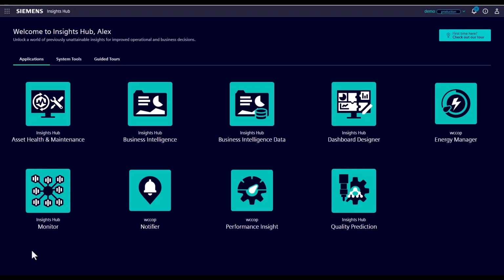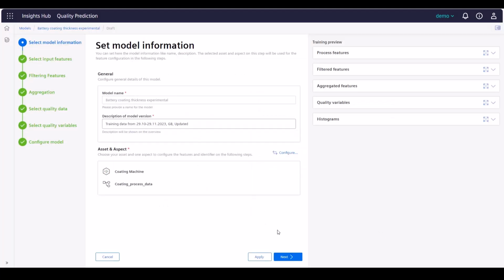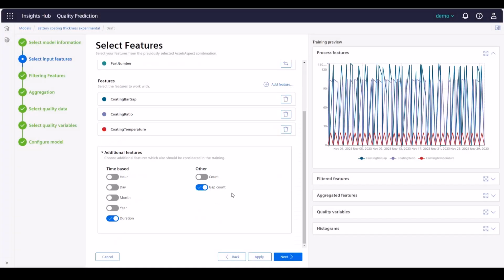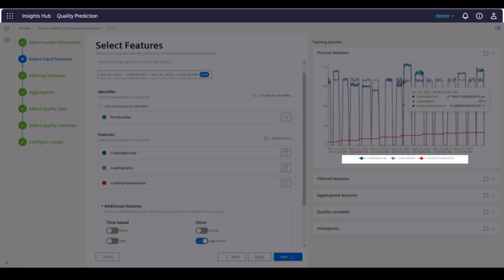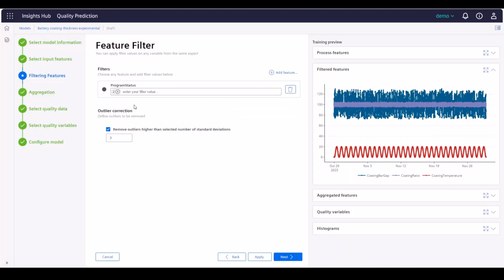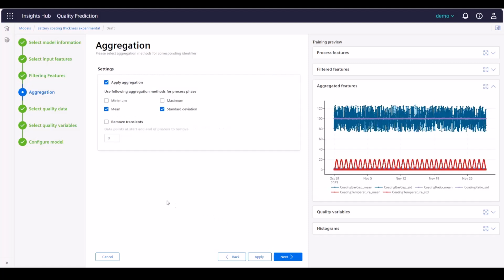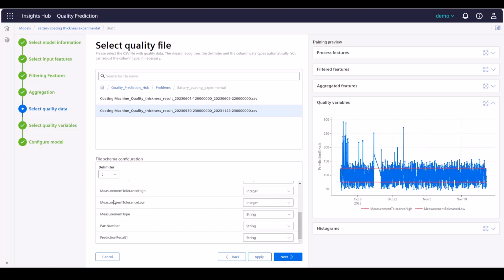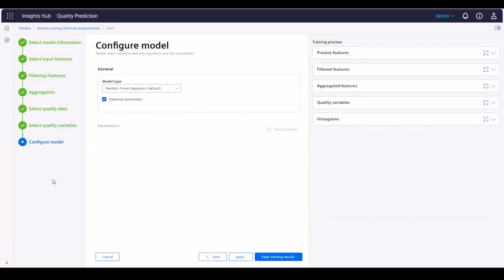Insights Hub Quality Prediction – Check Data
In this video we will explain how to select the data for the quality prediction to start training models.
This video is a part of the Insights Hub Quality Prediction Video Series where we will give you a detailed overview of the application and equip you with all the needed information to start your journey with Insights Hub Quality Prediction.

Chapters:
00:00 – Introduction
00:23 – Select model information
01:02 – Select input process
02:30 – Filtering features
03:09 – Aggregation
03:50 – Select quality data
04:25 – Map quality variables & Configure model

Product Manager / Product Owner: Alexandr Sadovoy
Insights Hub Documentation: Jens Kautler
Edit, Video Organization: Elisa Pellissetti, Jens Kautler

Subject to changes and errors. The information given in this video only contains general descriptions and/or performance features which may not always specifically reflect those described, or which may undergo modification in the course of further development of the products. The requested performance features are binding only when they are expressly agreed upon in the concluded contract.

All product designations may be trademarks or other rights of Siemens AG, its affiliated companies or other companies whose use by third parties for their own purposes could violate the rights of the respective owner.